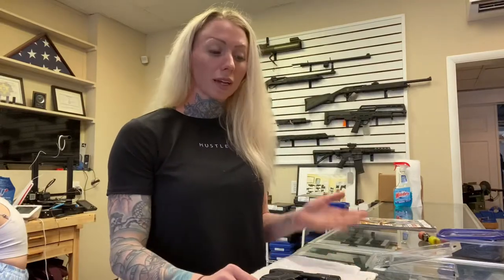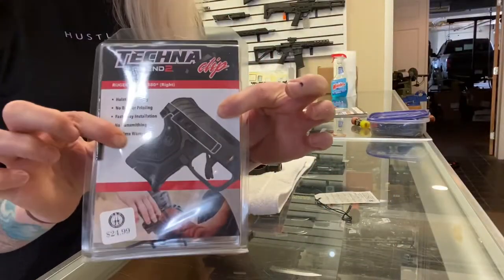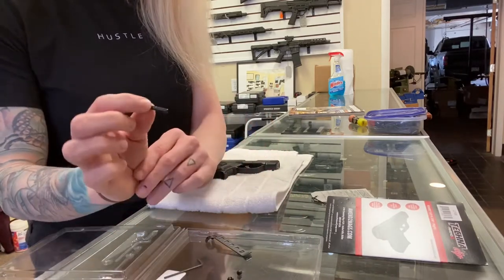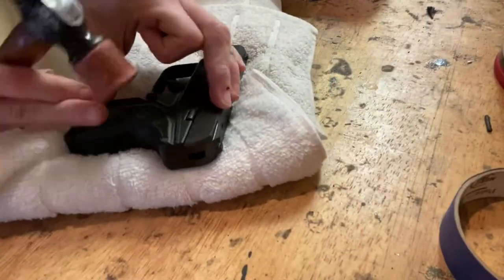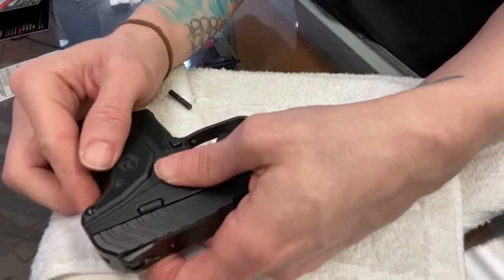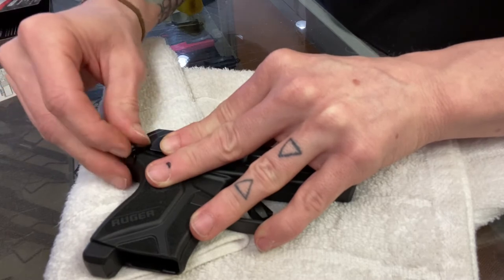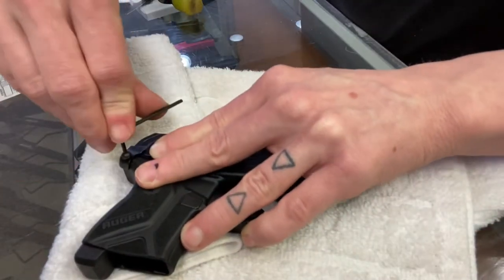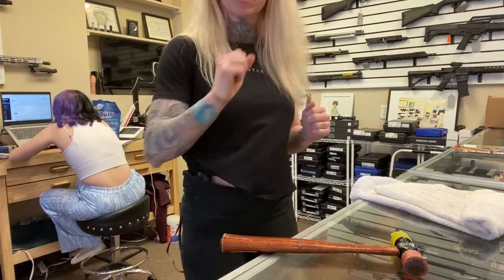Installing a Techna Clip on a Ruger LCP II 380 at H&H Tactical